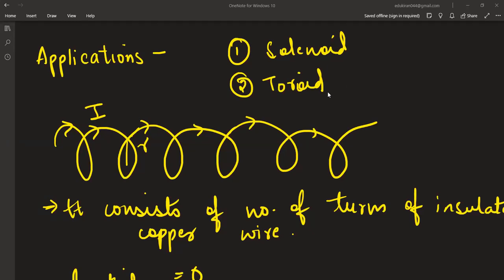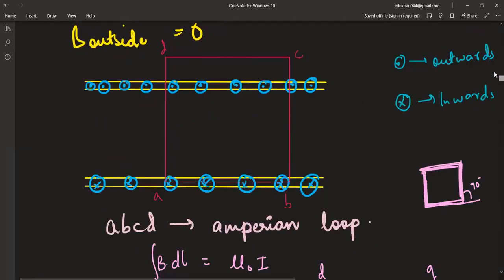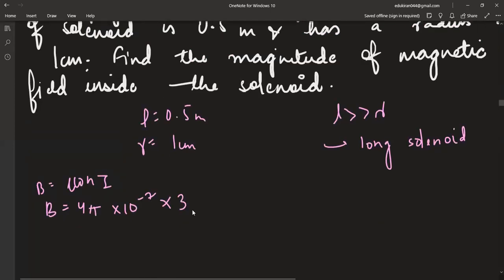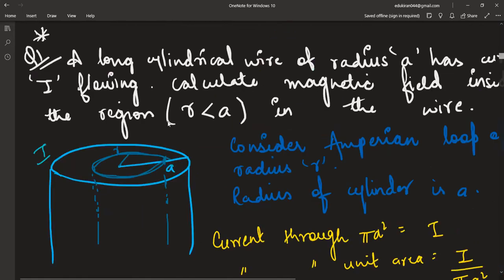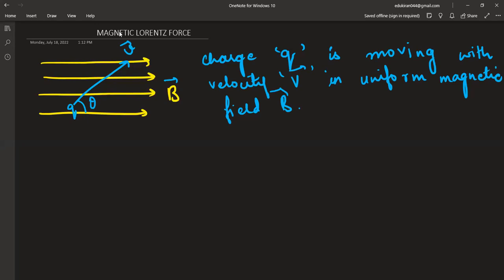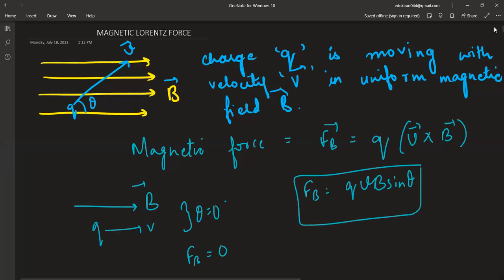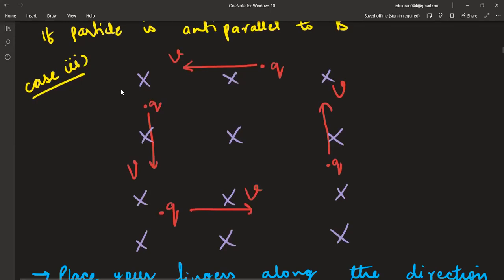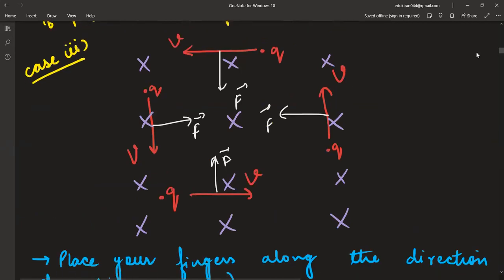Learnivio | The Solenoid and Toroid | Magnetism and Matter | Lect 12th P2 21-10-2023